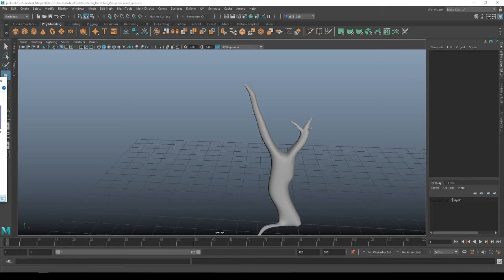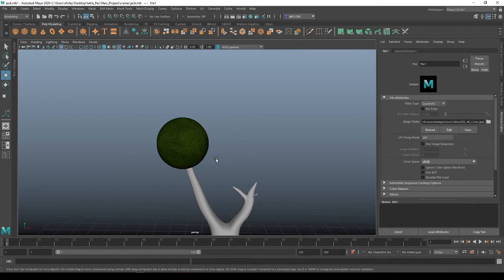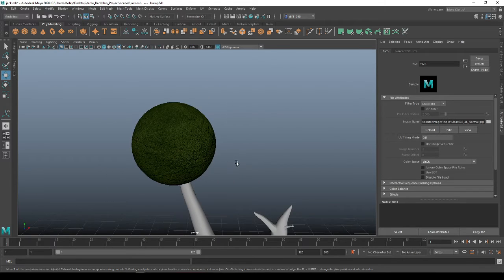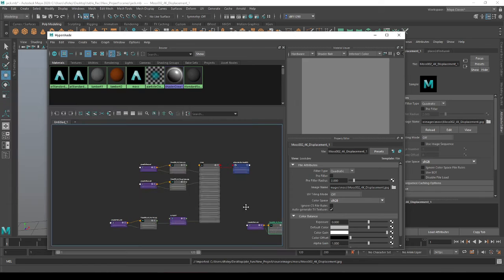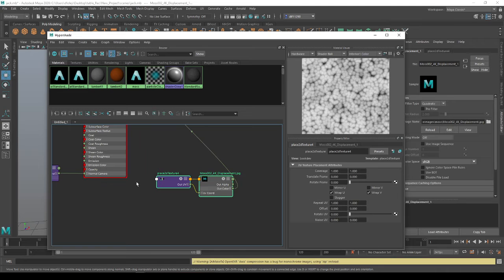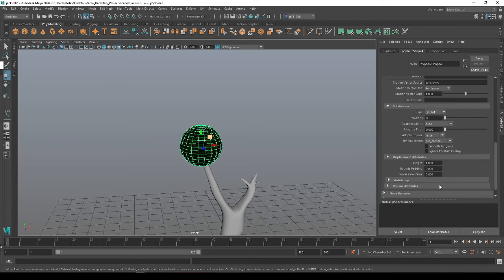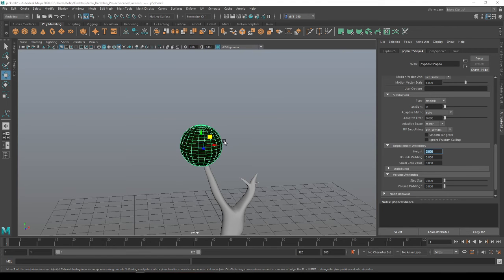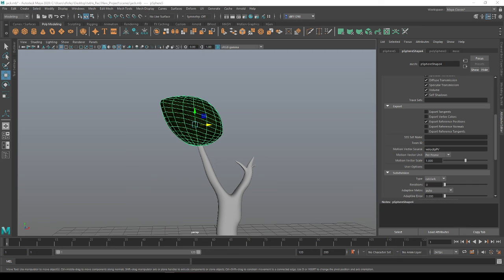mapping again (possible quick trees/ bushes)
this just plays more with the displacement and bringing out that texture more